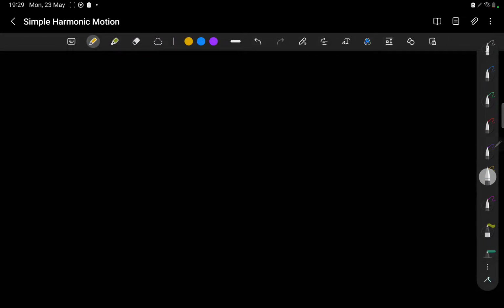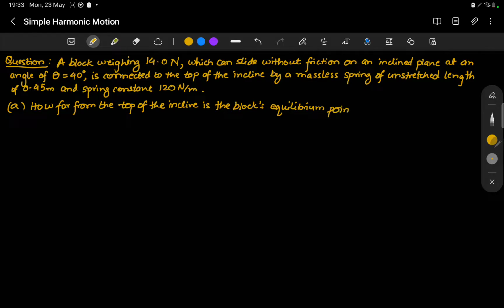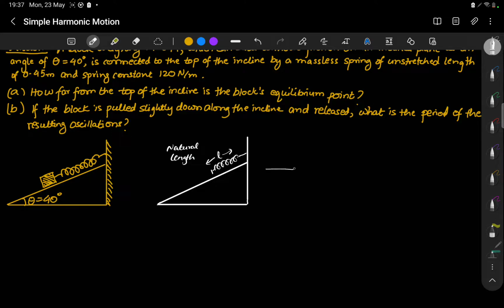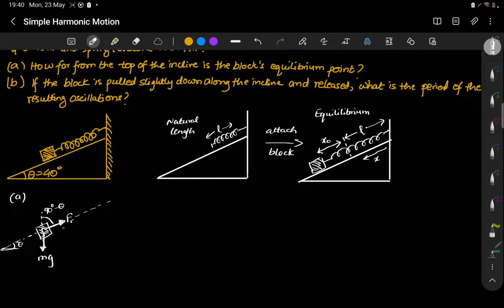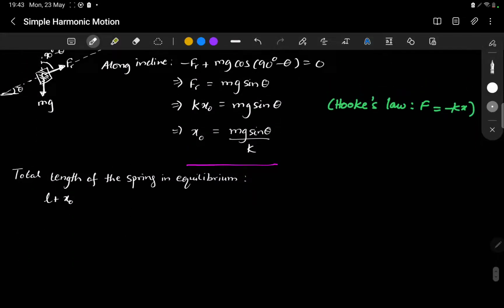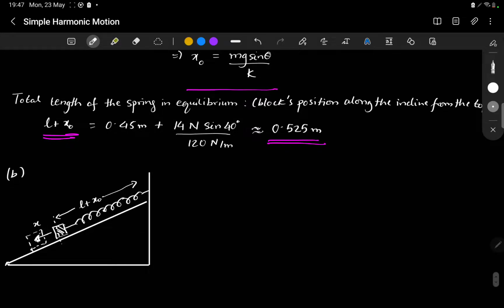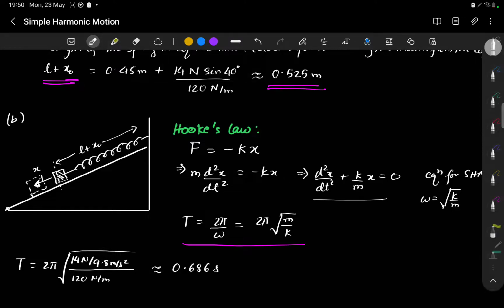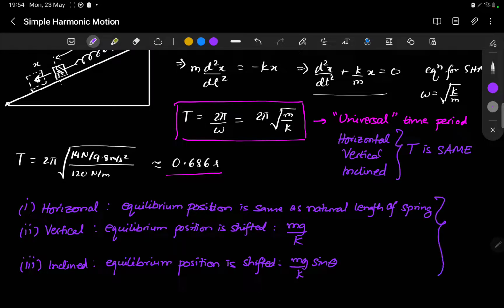IIT-JAM Physics: Simple Harmonic Motion (inclined spring) (p6)